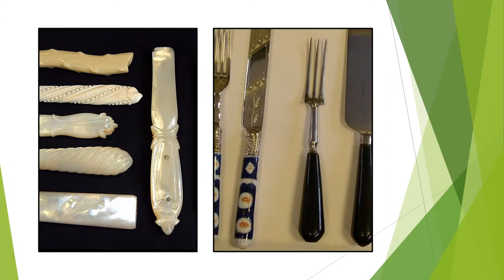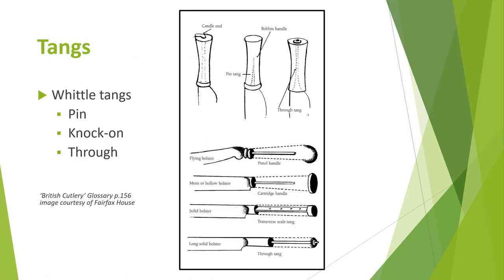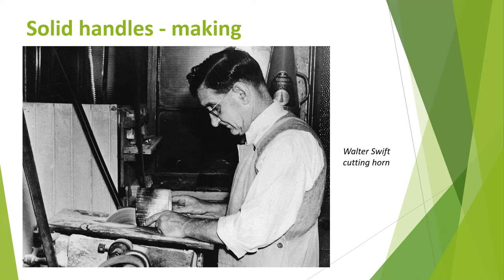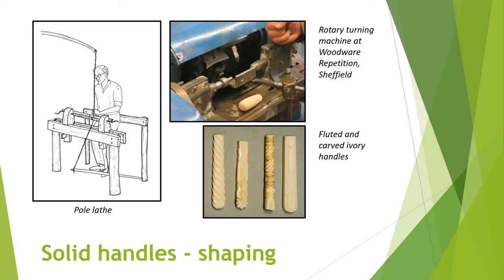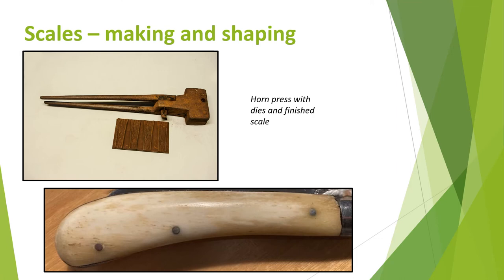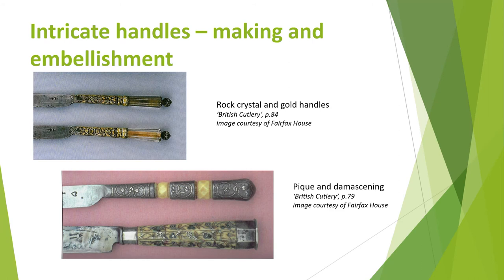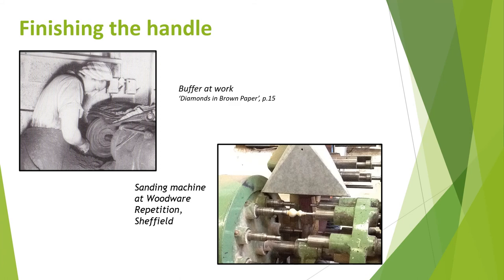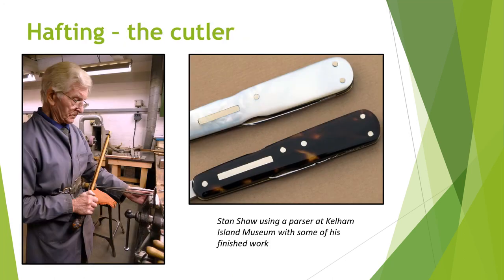4. Making Handles for Table Knives (2021)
This is the fourth of four short films covering aspects of the history, development and making of table knives in Sheffield.  Following on from the third in the series this film provides further detail about the making of handles for knives and provides a guide to the terminology and processes used for their fixing toi the blades.

The short film series was developed as part of the Name on the Knife Blade Project funded by the National Lottery Heritage Fund.

The website developed by the project giving detail of the huge array of table knife manufacturers in Sheffield over the last 200 years can be found

To find out more about the Hawley Collection and to donate, visit our main